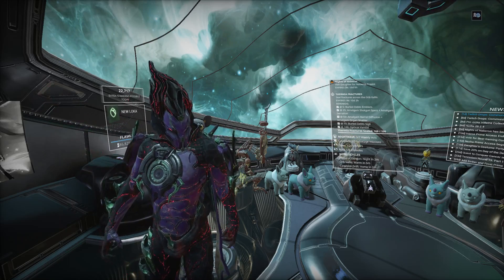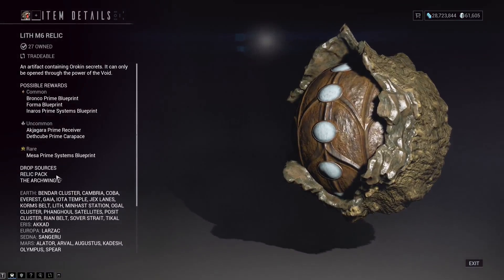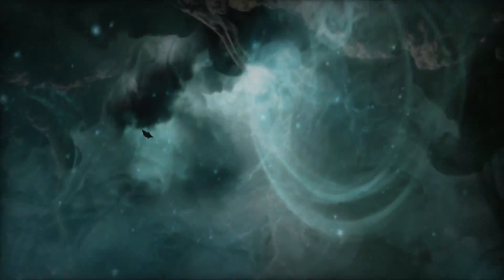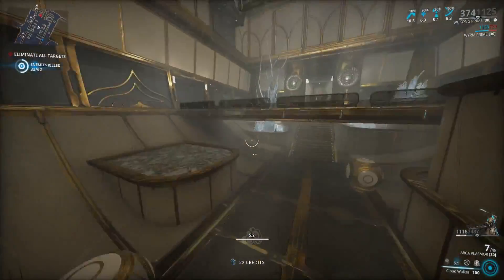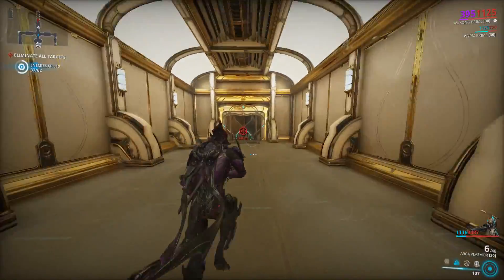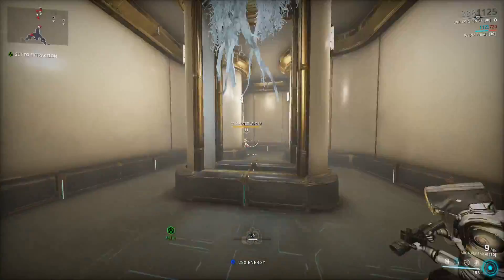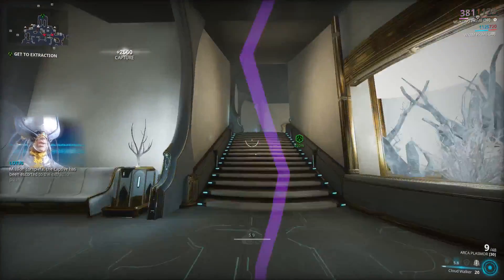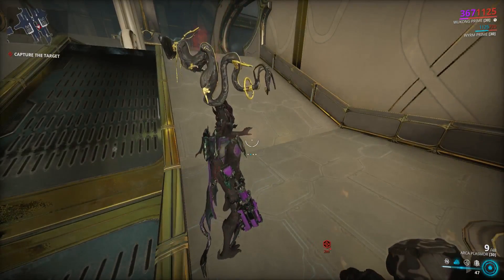What I'm Doing The Final Days Before Nezha Prime Access + SECRET INFO l Warframe Heart Of Deimos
Didn't wanna put that secret info in the video title also it might not be true so keep an eye out lol.

Get those relics mesa is already going up in price!